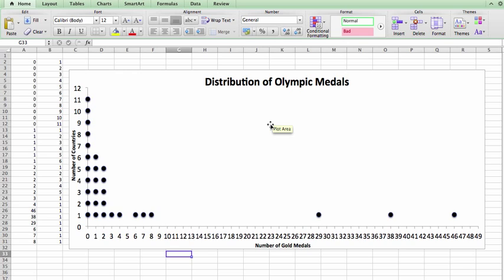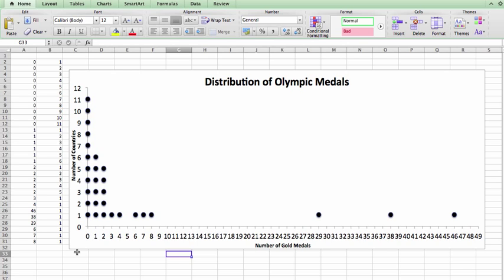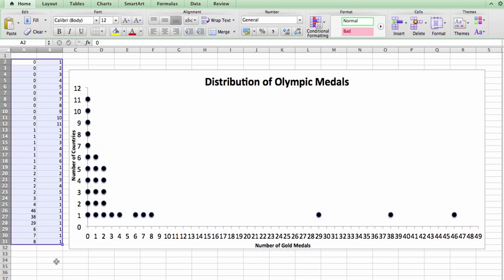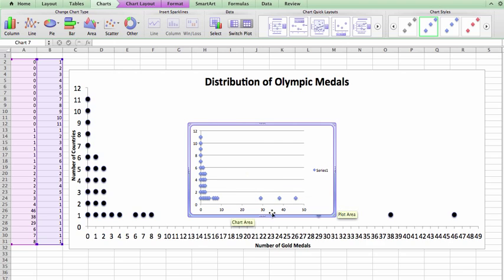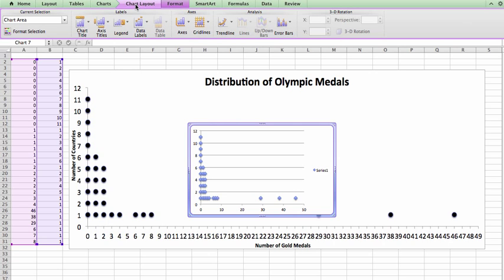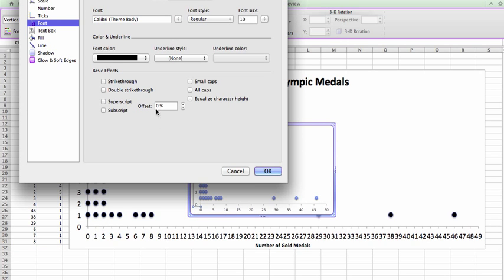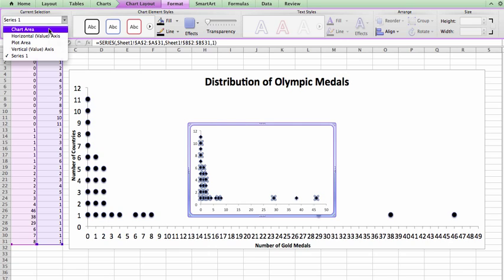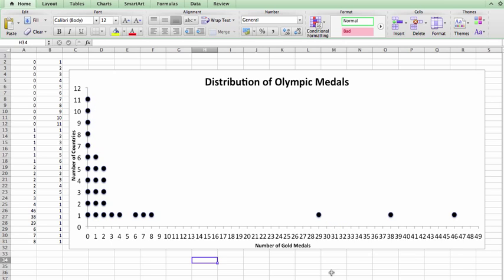Dot Plots in Excel